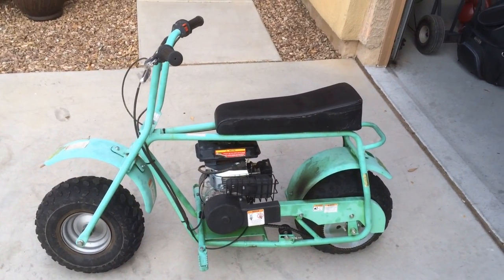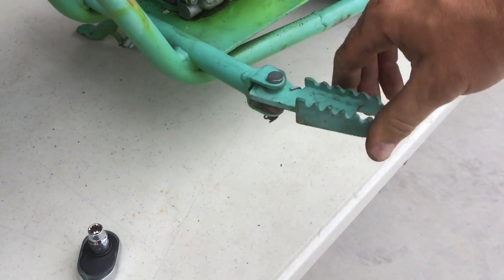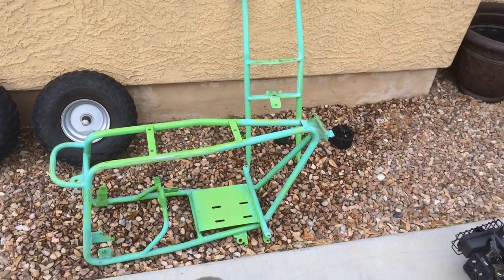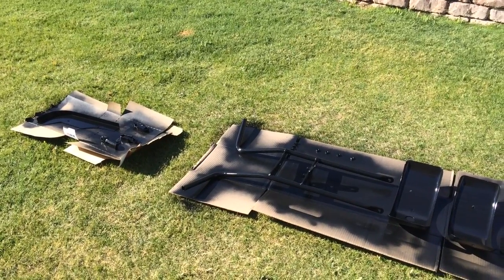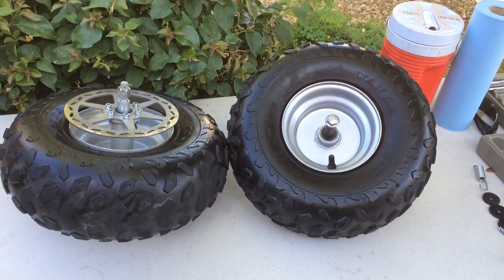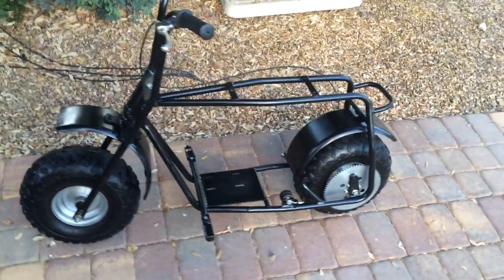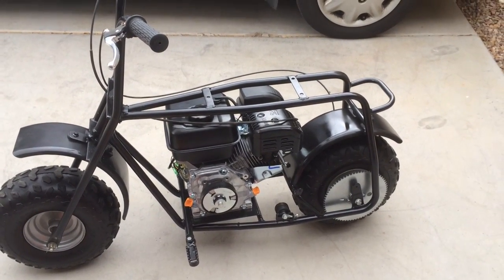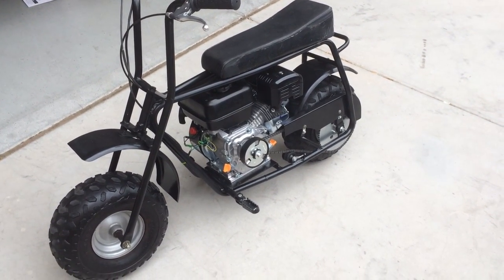Baja Doodle Bug Project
Complete tear down and motor upgrade to a Baja Doodlebug Racer.

Total work hours = 14

Predator 212cc (6.5 HP) engine from Harbor Freight = $103 shipped

PMR motor mount plate, drive shaft spacer w/clutch mounting bolt and throttle linkage kit = $66 shipped (hotrodminibike.com)

3/4in 12-tooth 35chain Max Torque clutch = $36 ebay shipped

New seat cover = $21 shipped (etsy.com)

2 cans of spray paint, 320 grit sand paper and acetone from Home Depot = $21

#35 140-link chain (ebay) = $12